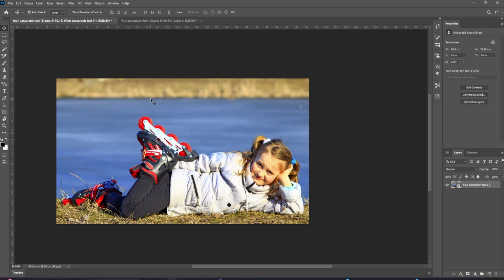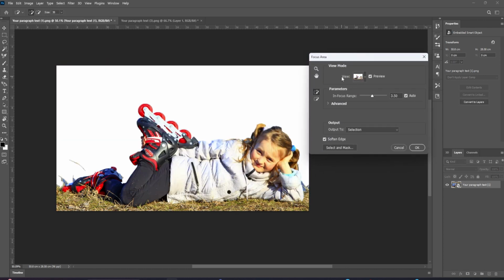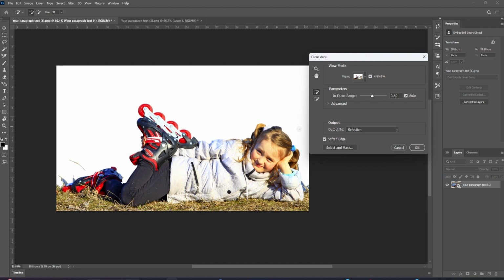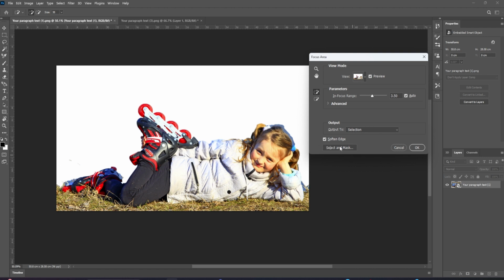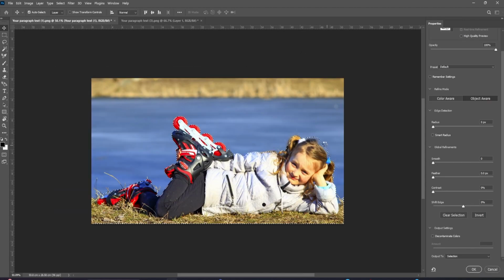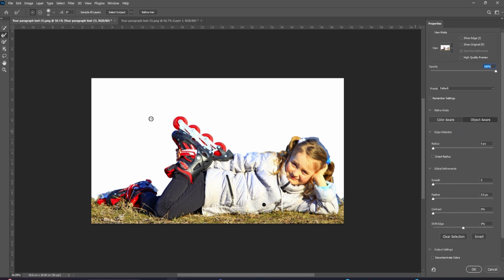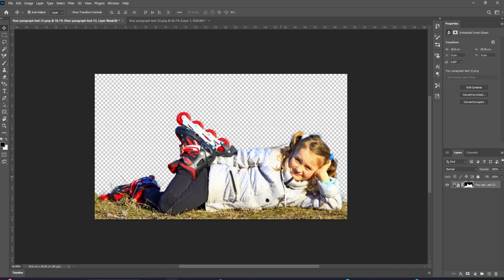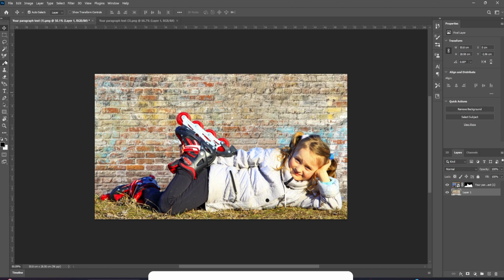Focus Area and Replace the are selected in Photoshop 2023